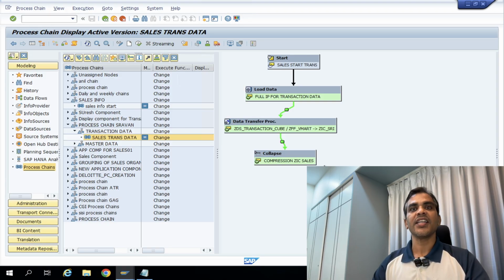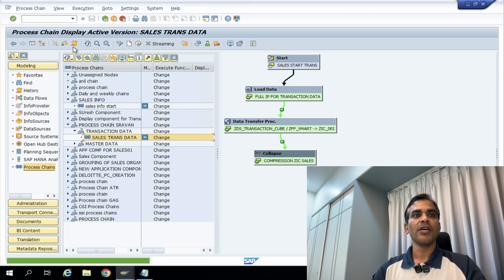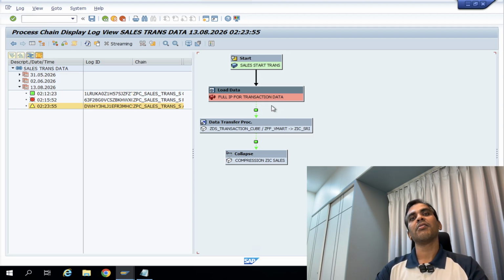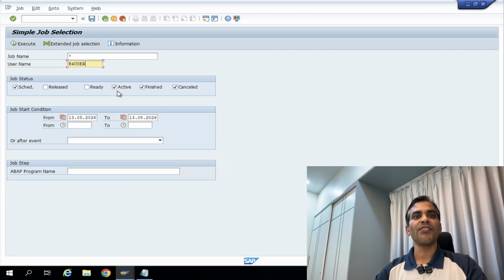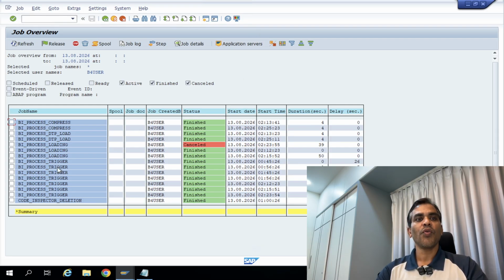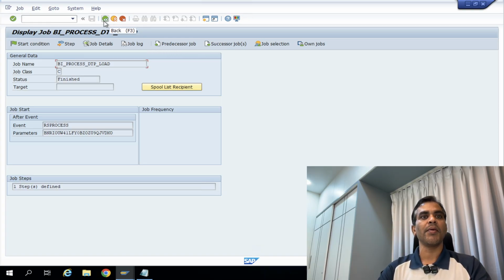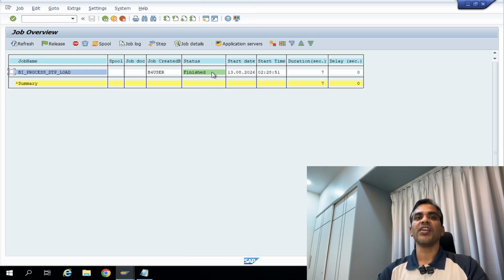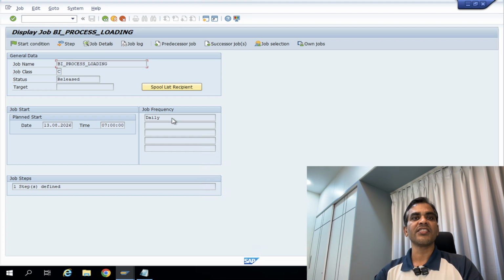SAP Background Job Failed? | SM37 Troubleshooting Practical Demo | Step-by-Step Solution (2026)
Welcome to LearnAnyone SAP 🚀

Is your SAP background job Canceled or Failed? In this practical tutorial, learn how to use SM37 to find failed jobs, check the job log, analyze errors, identify the root cause, and understand when to use ST22 for ABAP dumps.

Perfect for SAP beginners, Basis consultants, SAP support consultants, and real-time project preparation.

🔹 Find canceled jobs in SM37
🔹 Analyze Job Log
🔹 Check Job Steps
🔹 Understand common job failures
🔹 Connect SM37 with ST22 troubleshooting
🔹 Real-time SAP support approach